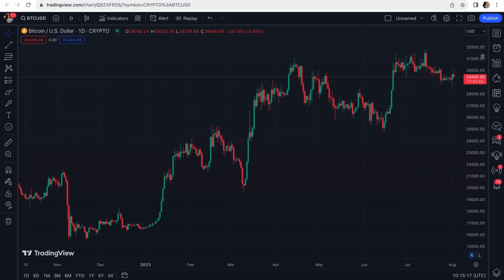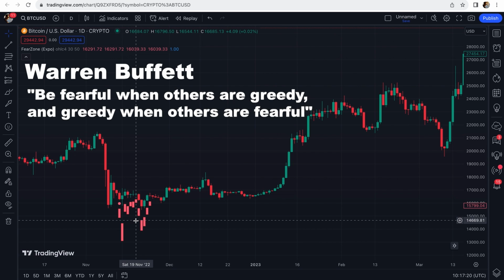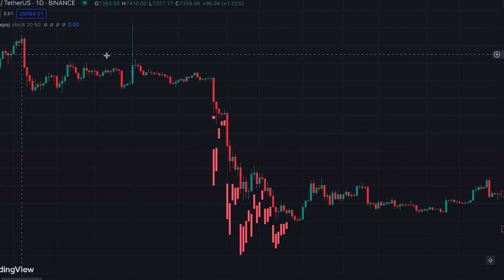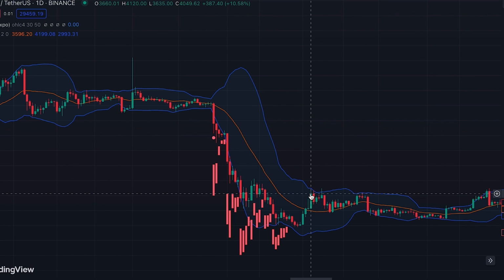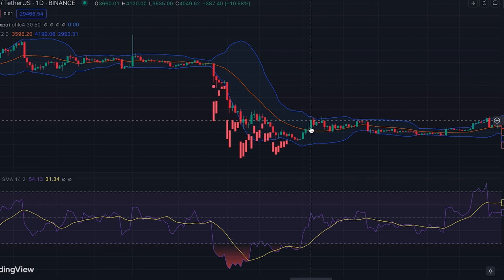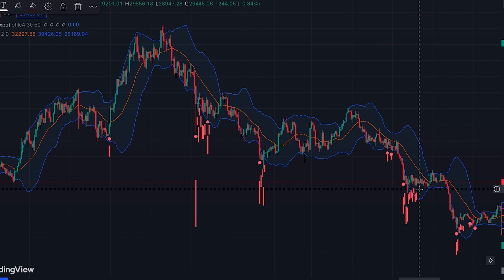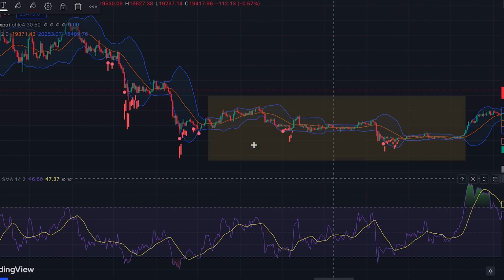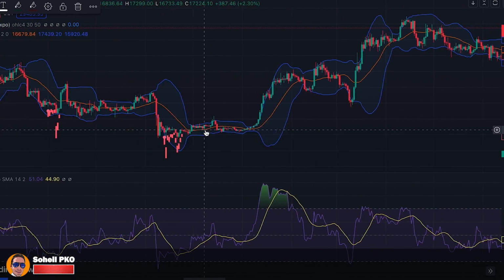Become a WINNER With This SECRET Indicator in TradingView [Nobody Knows!]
A secret indicator in TradingView is explained in this video that can help traders and investors to make a huge profit. This TradingView indicator is free, and it's one of the best TradingView indicators for discovering fear zones in the market. This indicator in TradingView can be used in Crypto, Forex, and stocks, and it's a perfect tool for long-term trading and investing. This indicator is one of the most accurate indicator in TradingView for identifying fear zone, and it can be effectively used with other TradingView indicators buy sell signals.